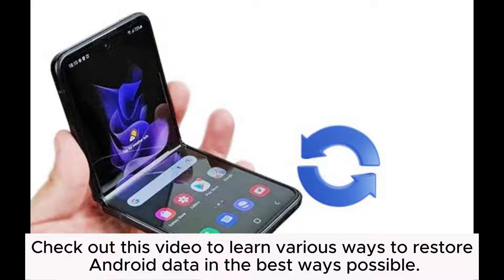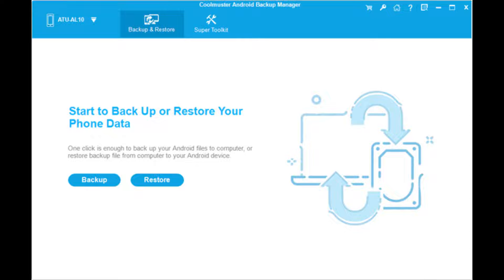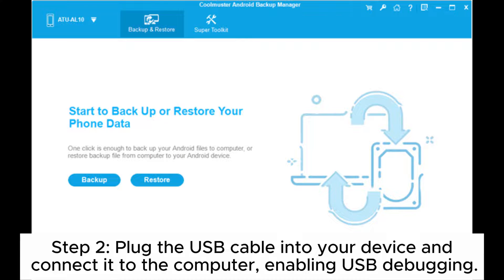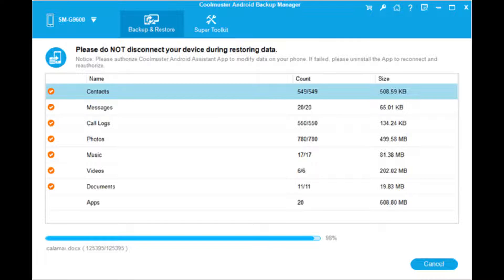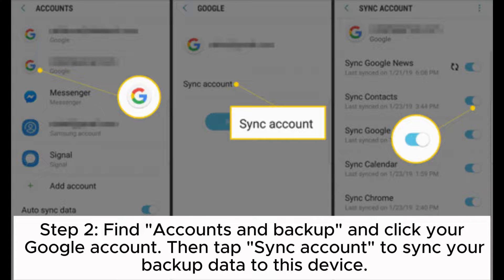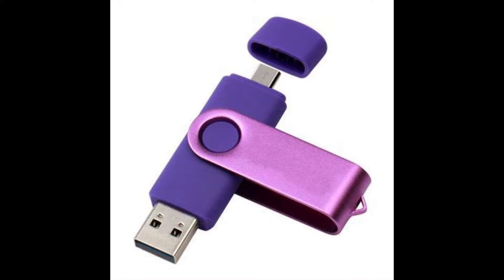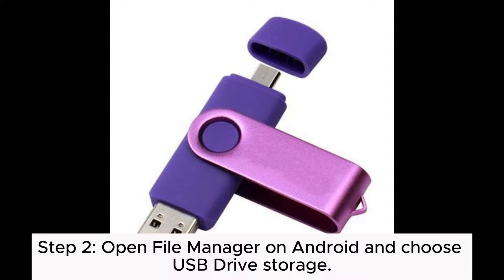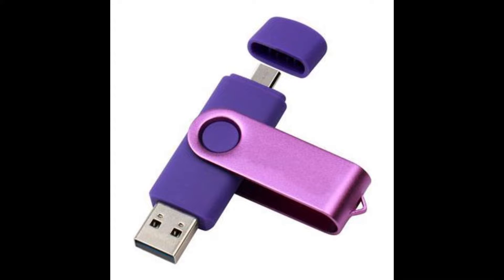How to Restore Android Phone from Backup? [4 Methods]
It's easy to restore Android data from a backup. With the 4 methods shared in this video, you won't have a hard time restoring your Android data the way you see fit.

00:00 Start
00:08 Way 1. How to Restore Android Phone in 1 Click
00:41 Way 2. How to Restore Android Phone from Google Backup
01:02 Way 3. How to Restore Android via USB Drive
01:30 Way 4. How to Restore Android Data with Dropbox